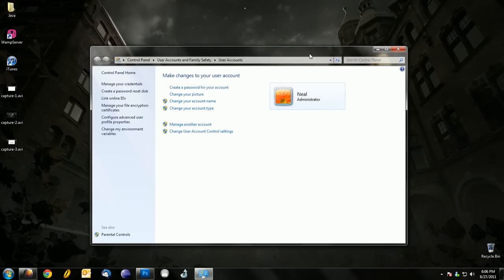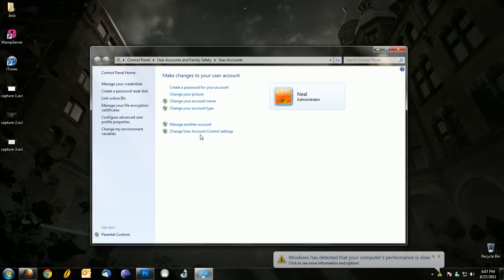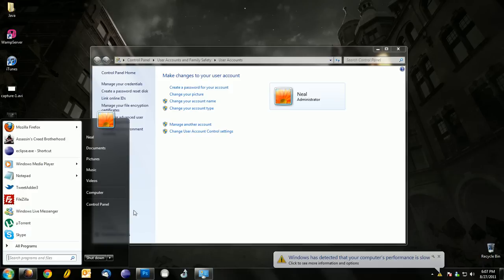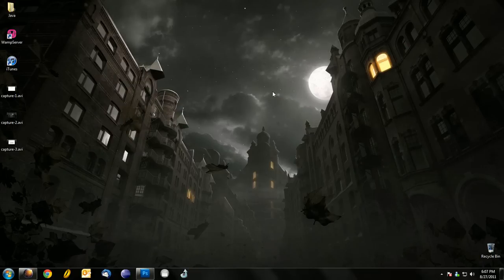How to remove user account control/admin verification popup.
Hi guys in this video im gonna show you how you can remove that annoying message that pops up every time you want to open certain files like .exe files(User Account control).